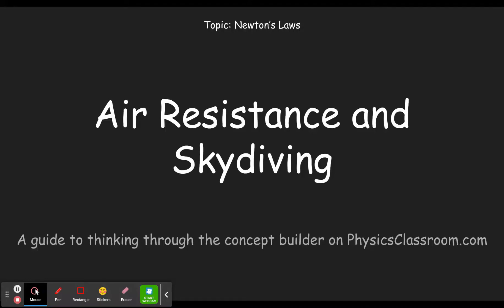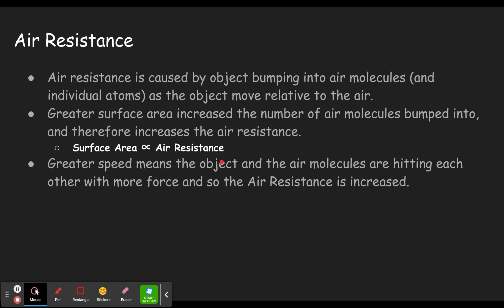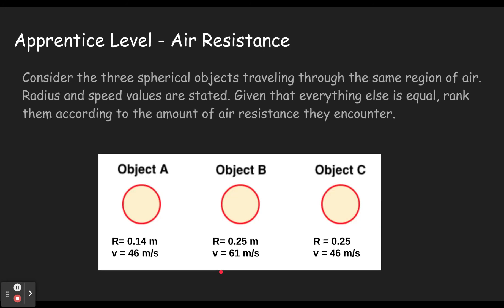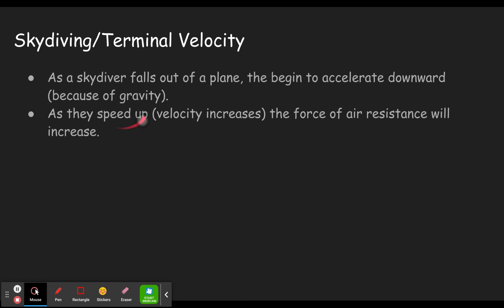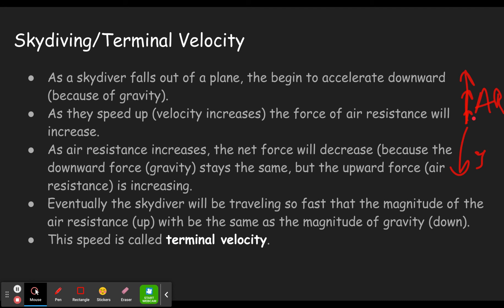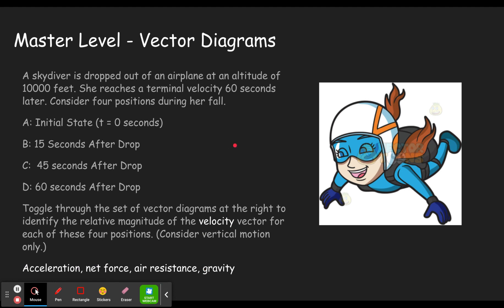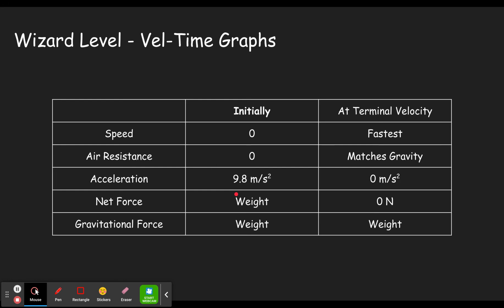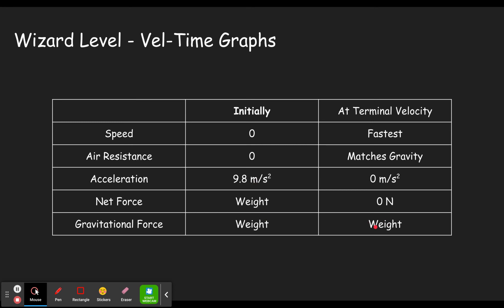Air Resistance and Skydiving Tasks - Concept Builder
This video will help you step through the concept builder titled "Air Resistance and Skydiving" in the Topic "Newton's Laws" on the website Physics Classroom (physicsclassroom.com).  This concept builder (and therefore video) is designed to teach the concepts of air resistance and terminal velocity using the example of skydiving.

0:00 - Introduction
0:12 - Air Resistance
4:04 - Apprentice Level - Air Resistance
5:44 - Terminal Velocity
9:08 - Master Level - Vector Diagrams
12:36 - Wizard Level - Vel-Time Graphs